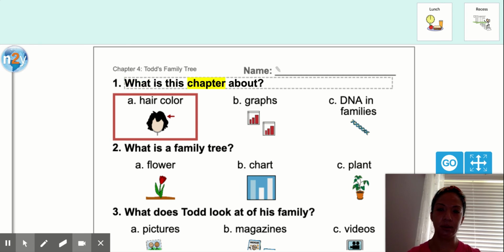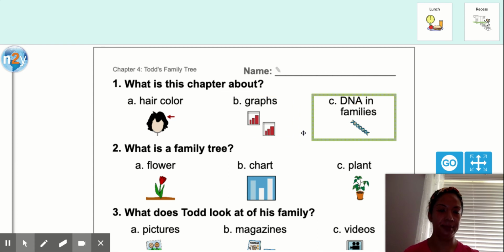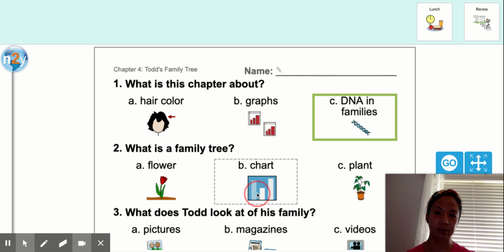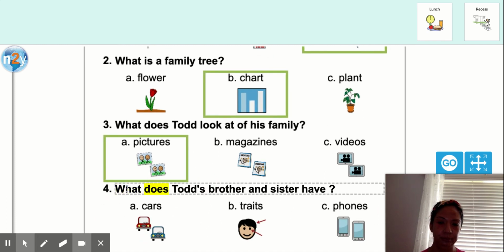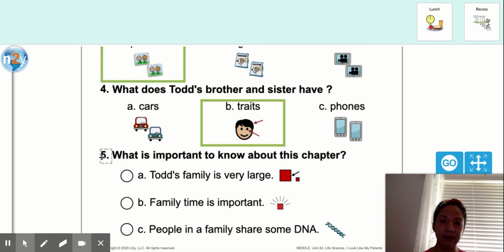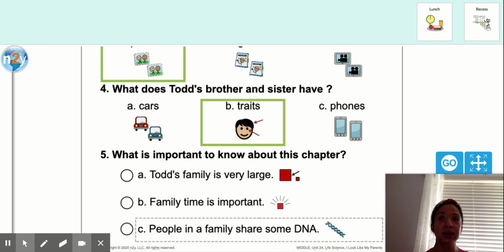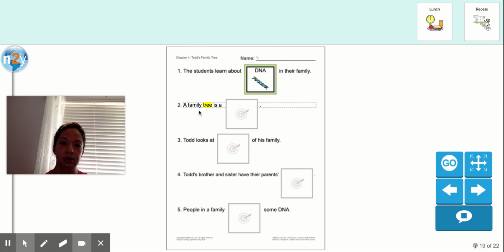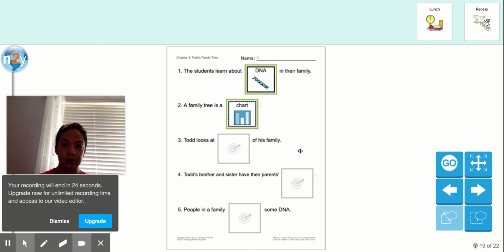Unique Lesson 9: Chapter 4 Comprehension Questions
Going over the comprehension questions for Unique Lesson 9 for my students.